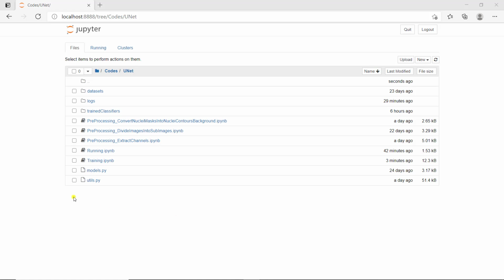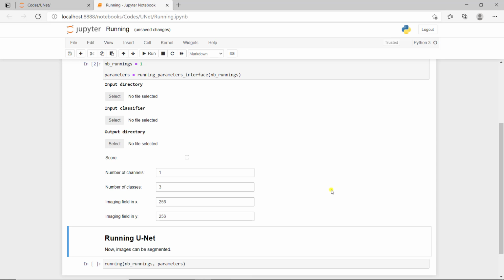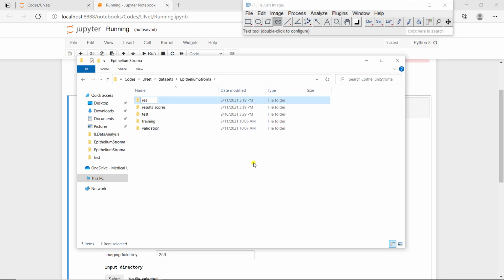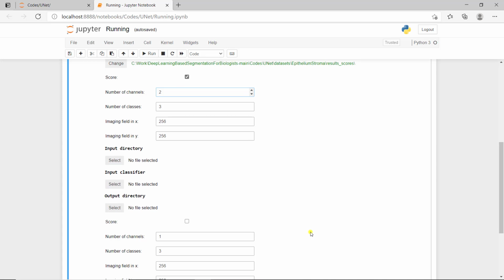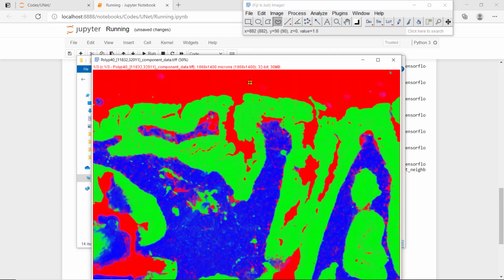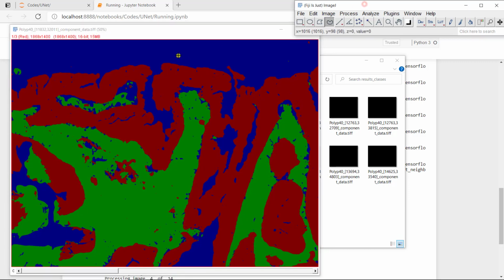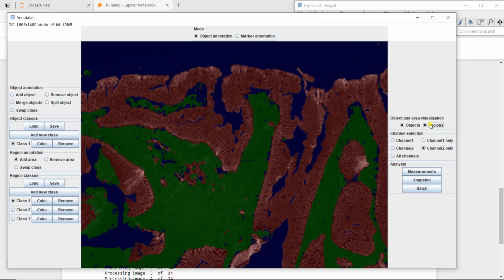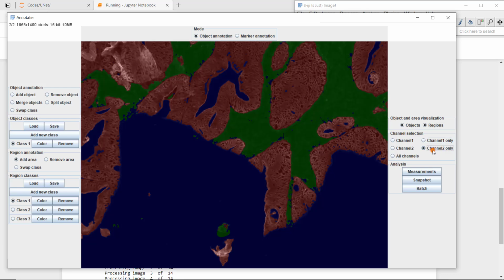Deep learning-based segmentation for biologists - Processing tissue segmentation - U-Net